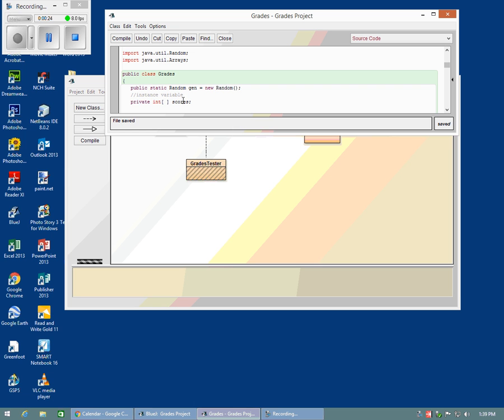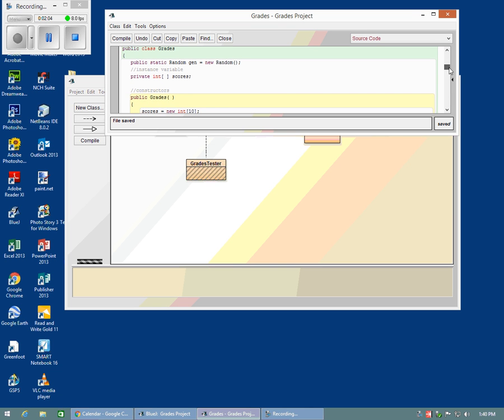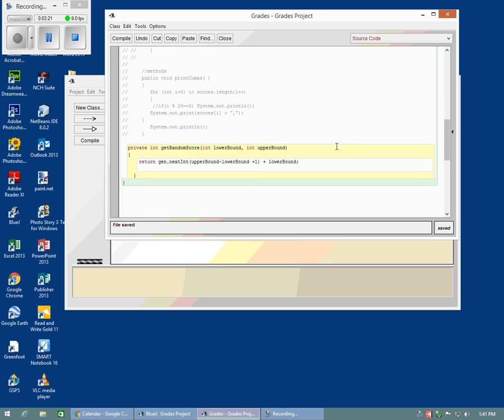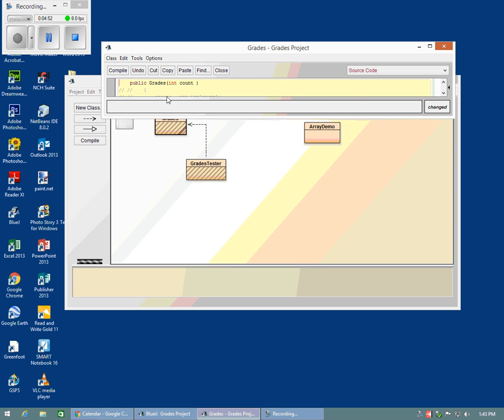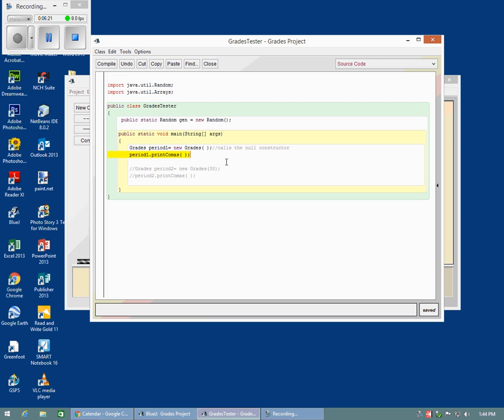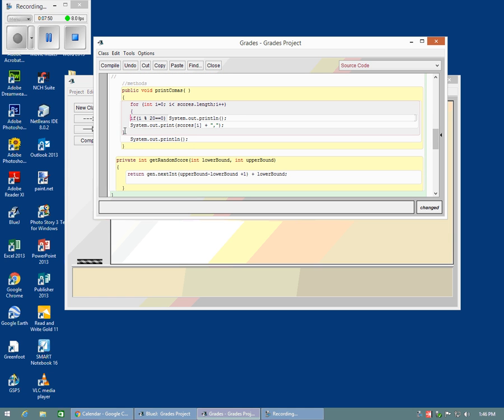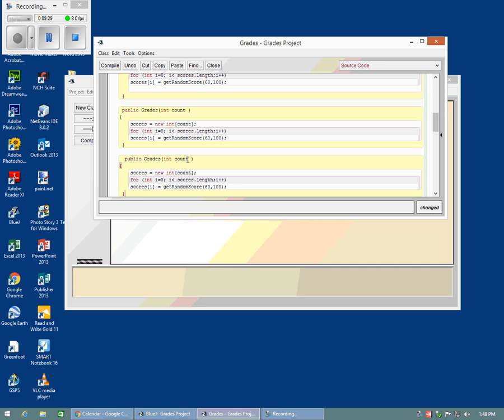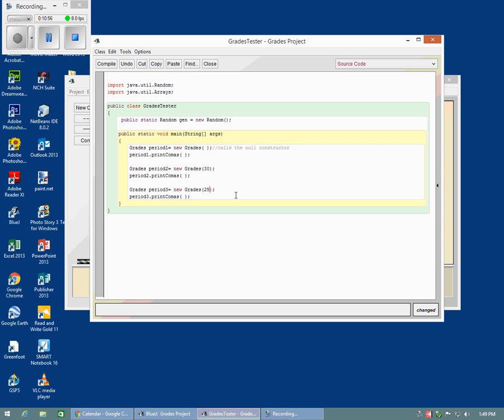Grades Project writting and testing constructors and printComa